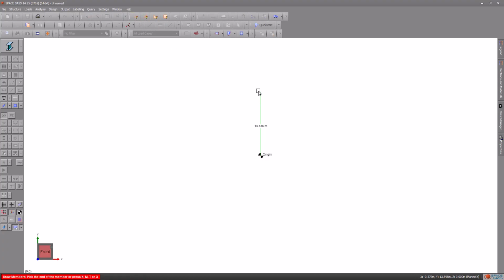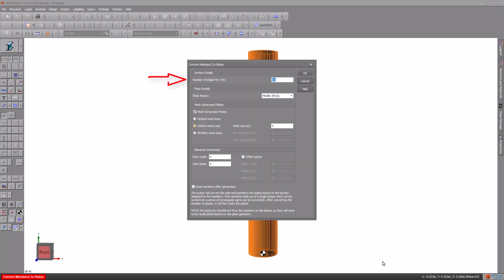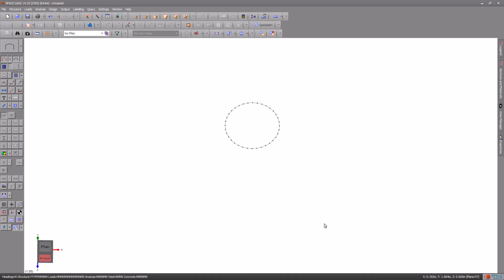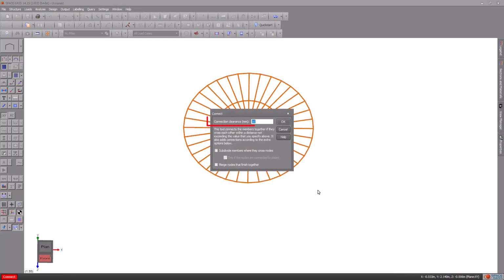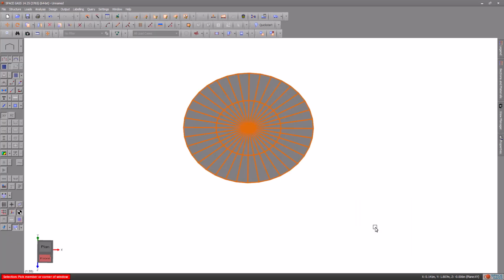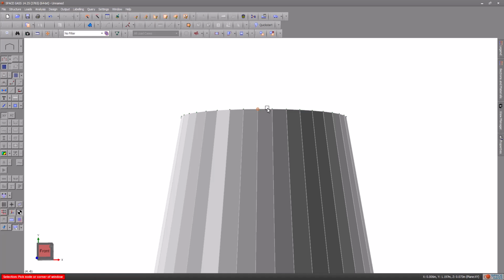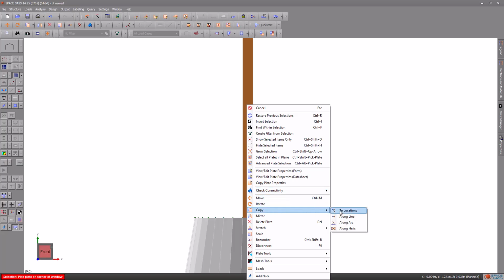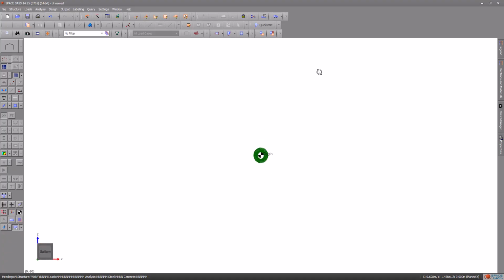How to create an FEM Circular Hollow Section (CHS) with a Tapered Reducer | SPACE GASS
Welcome back to another SPACE GASS video tutorial.

In today’s video, we’ll walk through how to create a finite element circular hollow section with a tapered reducer.

This tutorial will demonstrate several useful modelling techniques that are commonly applied when working in SPACE GASS, particularly when converting members to plates and creating tapered geometry. By the end of this video, you’ll have a clear understanding of how to build and mesh a tapered FEM CHS efficiently.